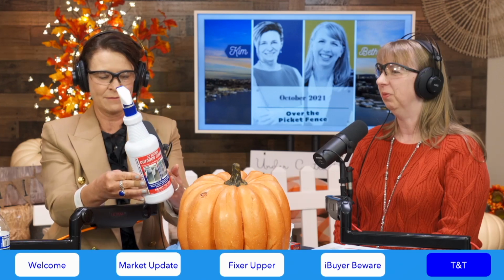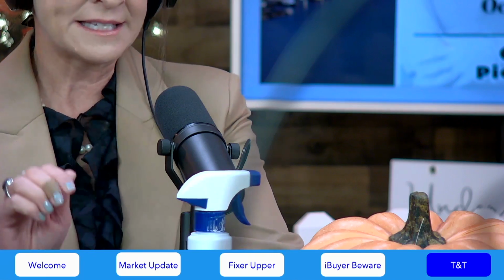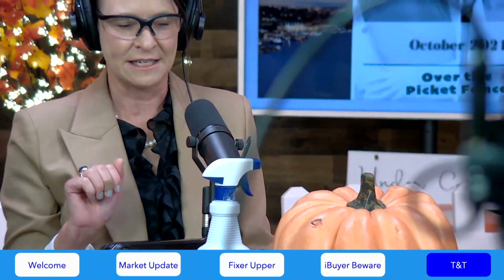Over the Picket Fence | Short Clip | Tips & Tricks That Save $$$ & Time!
We've got some super helpful home tips & tricks for you! We are sharing our own personal favorites to help get your home sparkling clean - all while saving money. If you haven't used them already, I guarantee you'll want to try these awesome products!